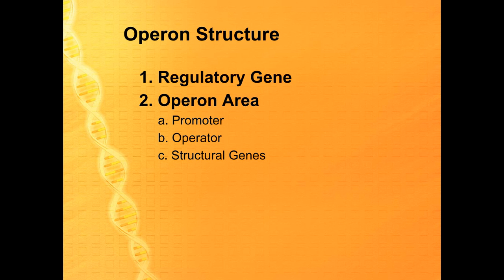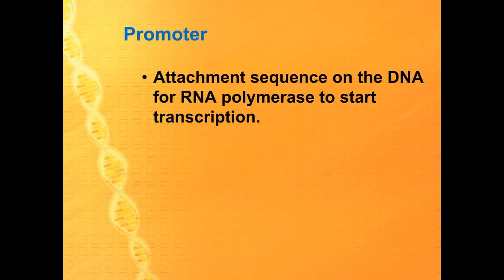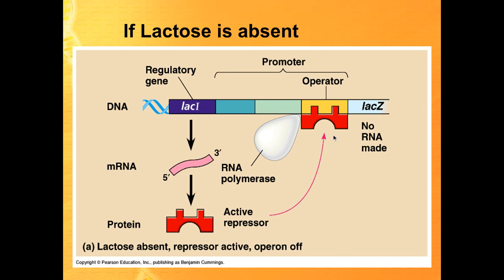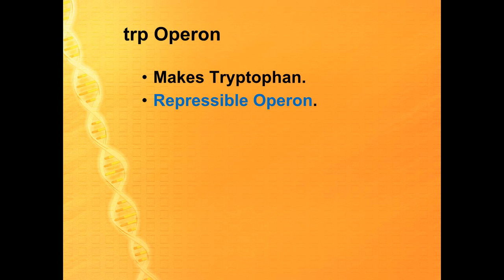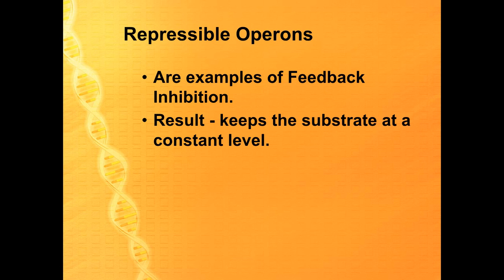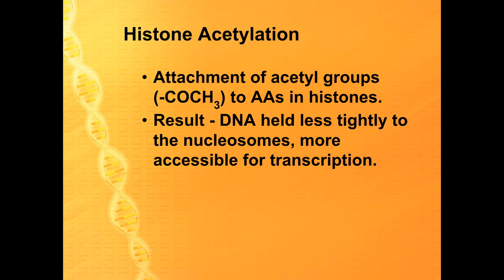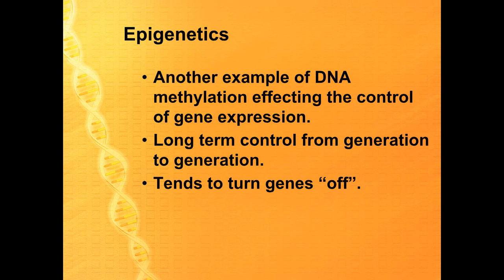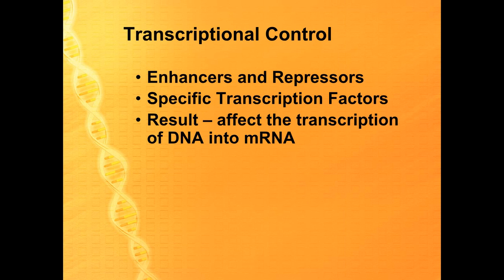Chapter 18 Flip, Part 1